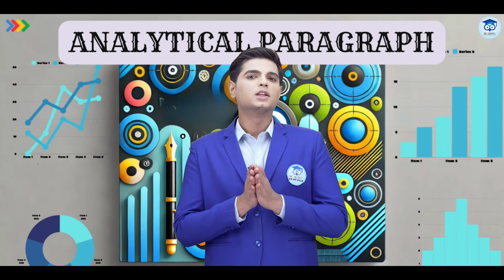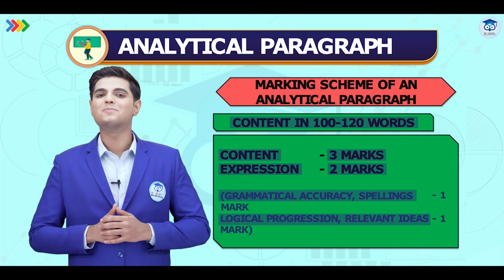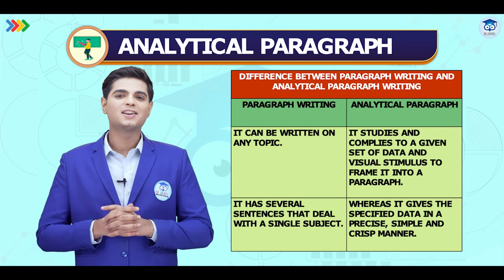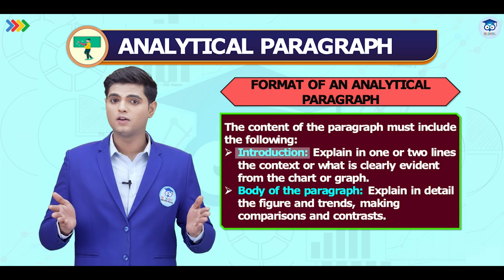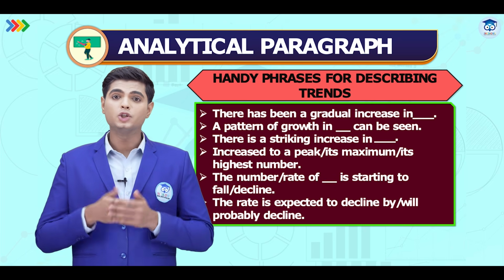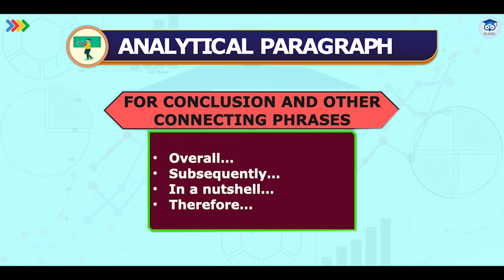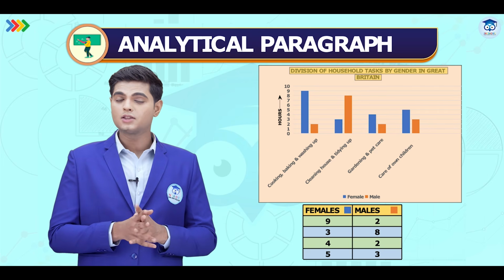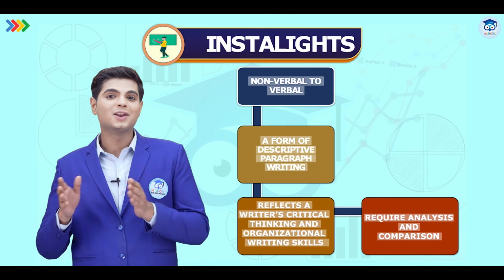Analytical Paragraph Writing | Format, Features & Examples | InstaOwl English Class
Master Analytical Paragraph Writing in this InstaOwl English Class! 📝

In this video, we break down:

✅ What is an Analytical Paragraph
✅ Difference between Paragraph Writing and Analytical Paragraph Writing
✅ Key Features of an Analytical Paragraph
✅ Correct Format — Introduction, Body, Conclusion
✅ Handy Phrases for Describing Trends (perfect for exams & reports)
✅ Non-Verbal to Verbal conversion technique

Whether you're a student preparing for board exams, competitive exams, or just want to sharpen your English writing skills, this lesson gives you a complete, easy-to-follow framework.